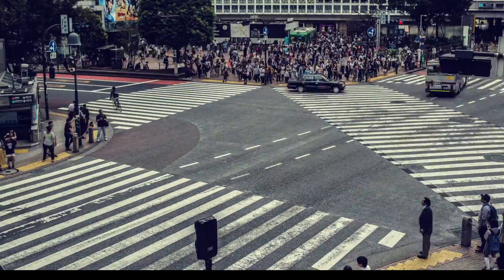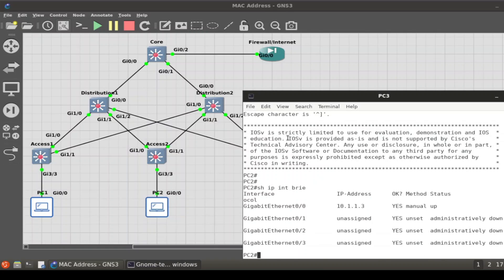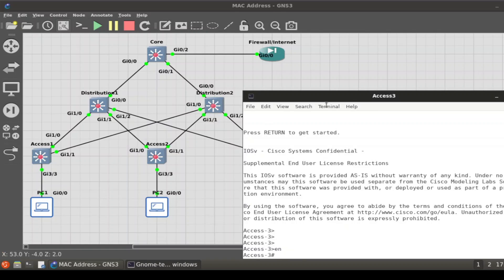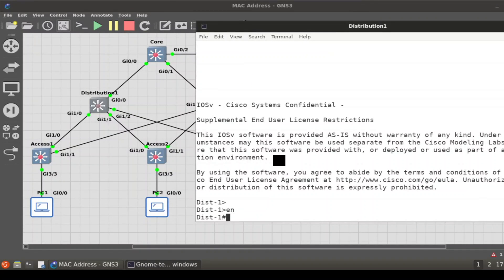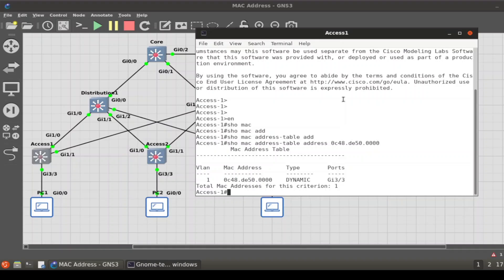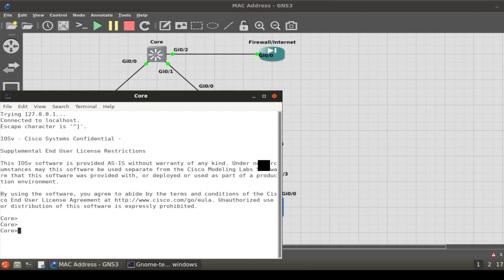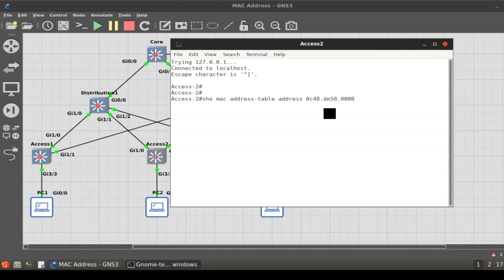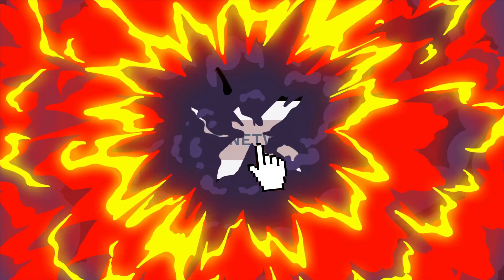Cisco switch basic troubleshooting Part 1. Find that MAC Address | CCNA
Cisco switch basic troubleshooting. Find that MAC Address | CCNA